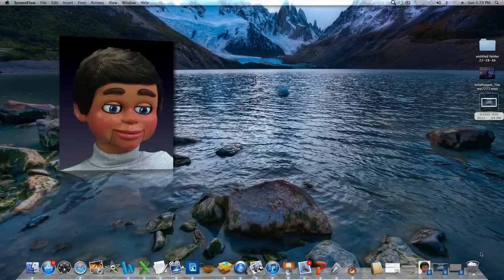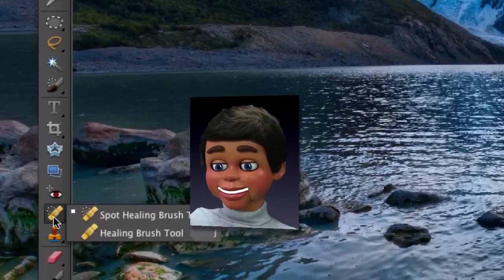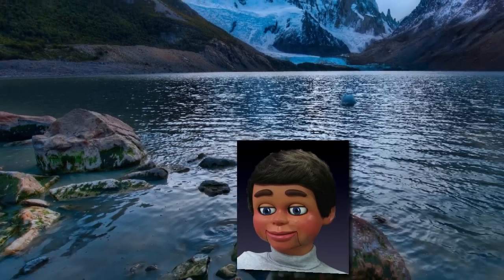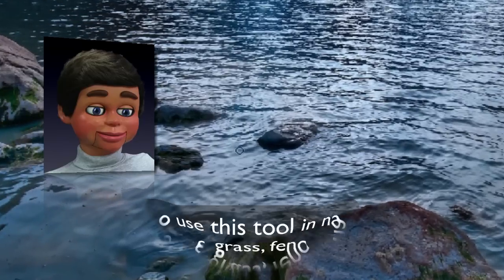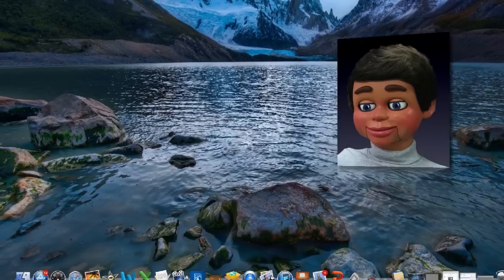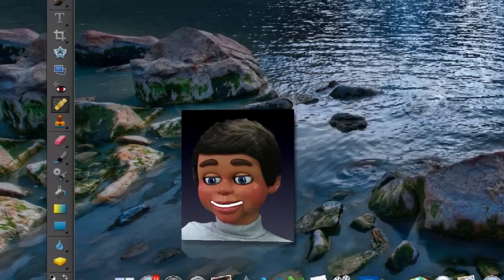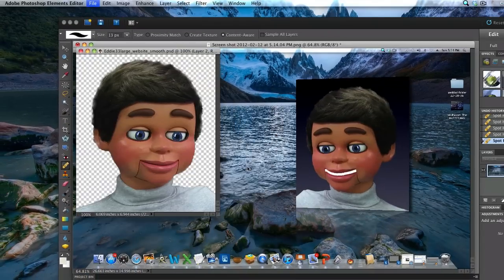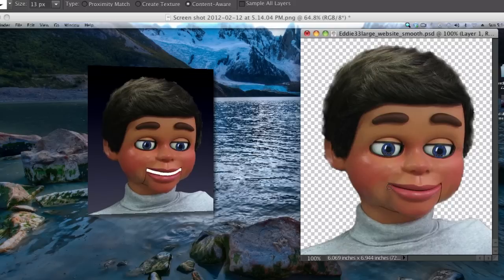Photoshop Elements 10 Tutorial on the Spot Healing Brush Tool & the Healing Brush Tool Tutorial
Click the link above an extra tip on the Spot Healing Brush Tool. Photoshop Elements Spot Healing Brush Tool is one of the most powerful tools and the easiest to use in Photoshop Elements. In this series of Photoshop Elements tutorials, Infopuppet shows you why you should not confuse the "Spot Healing Brush Tool" with the "Healing Brush Tool" they are two completely different tools.In this Photoshop Elements Tutorial, InfoPuppet shows you how to use this powerful tool, the "Spot Healing Brush Tool" and explains the difference from the "Healing Brush Tool". You will learn how to seamlessly remove objects out of images in as little as 5 seconds. Infopuppet also transforms himself into a real live boy using the spot healing brush tool. :)